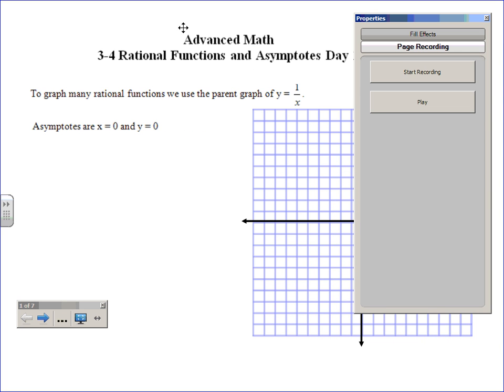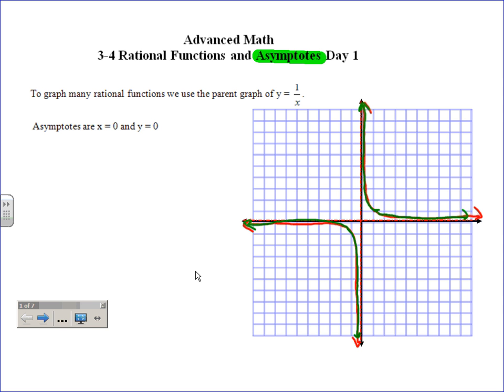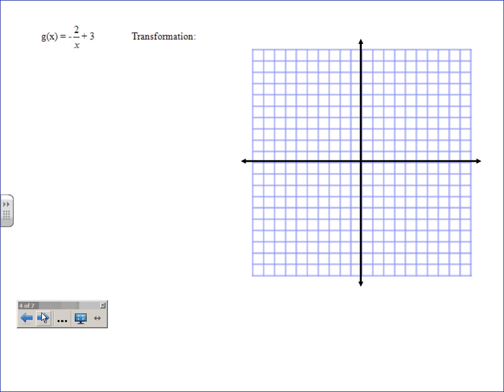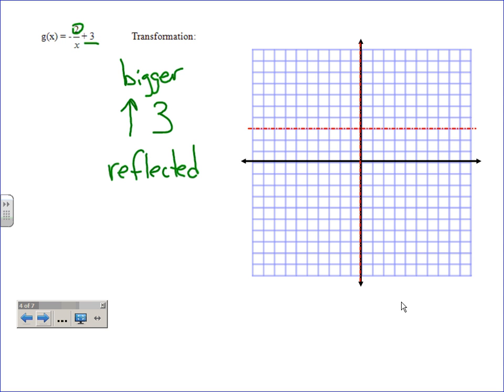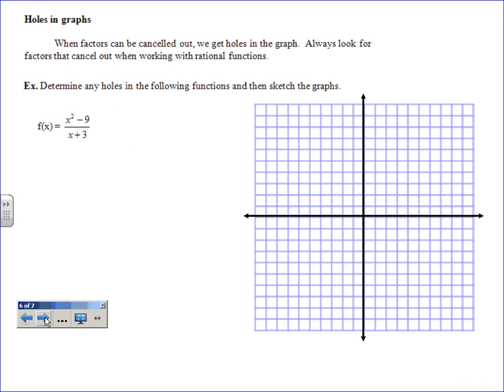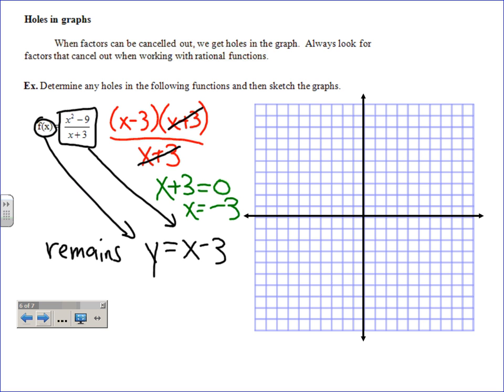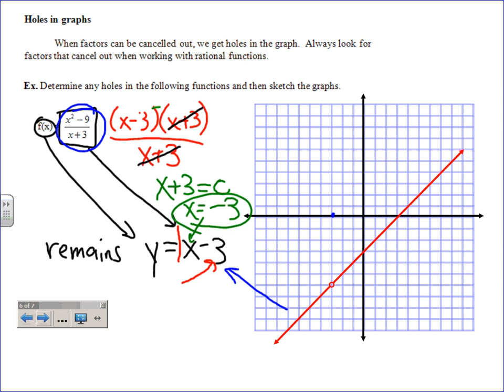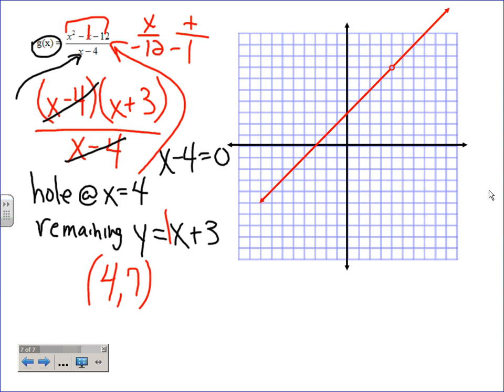Advanced Math 3-4 day 1.wmv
Advanced Math 3-4 day 1dealing with rational functions and holes.